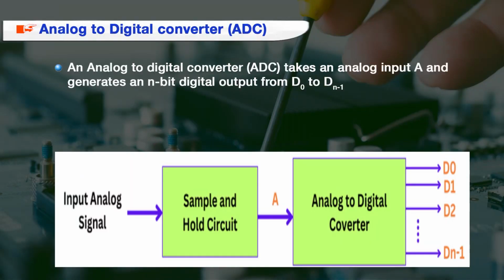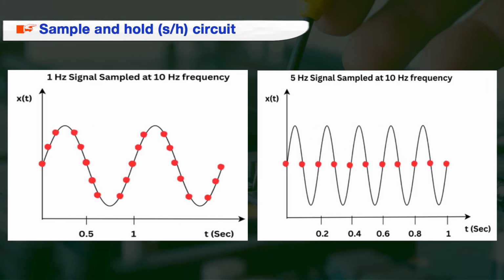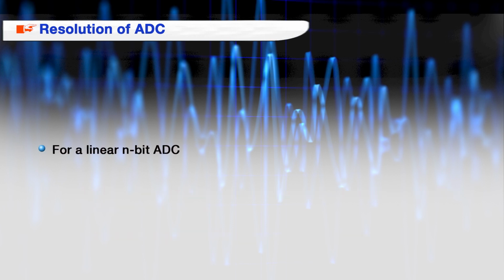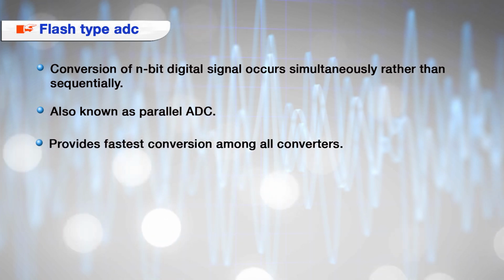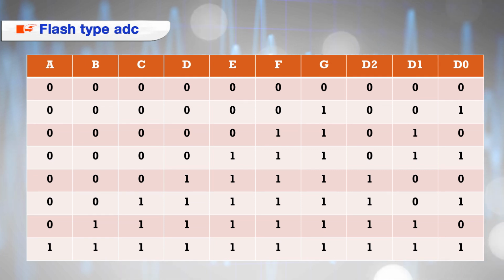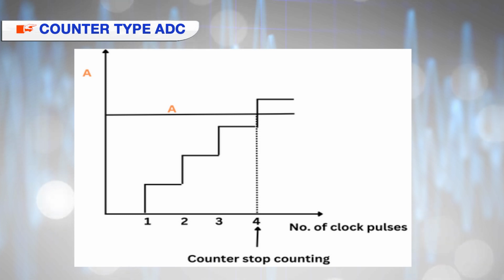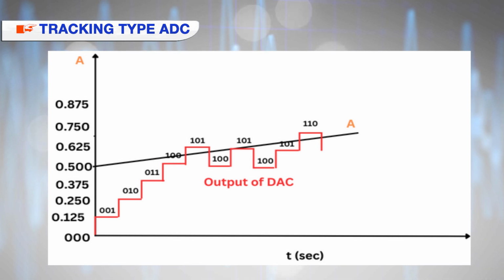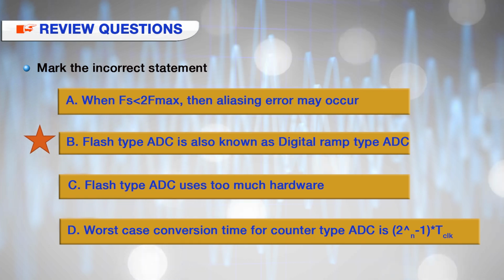Analog to Digital Converter (Lecture 36)